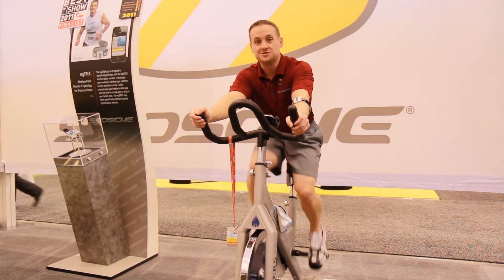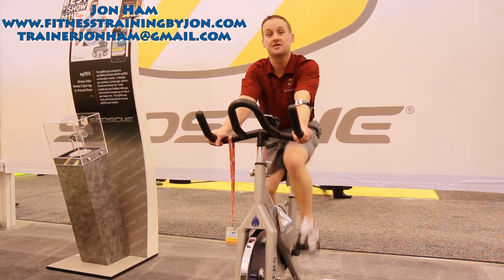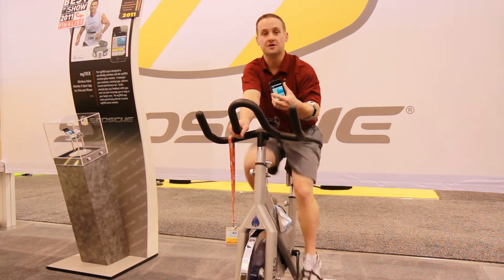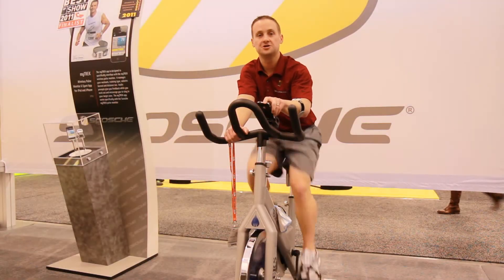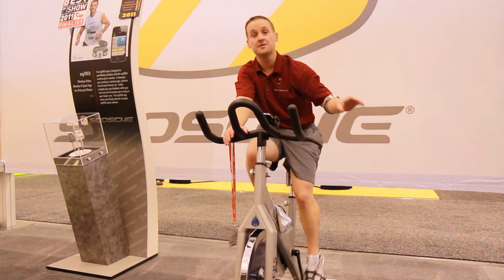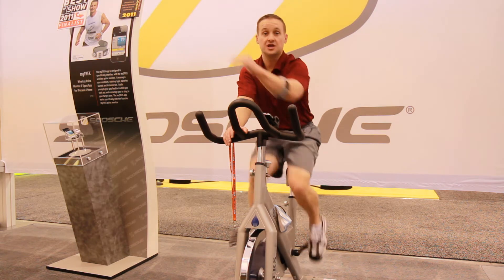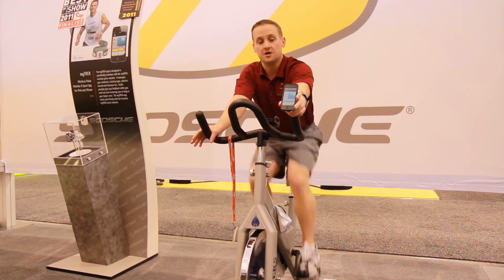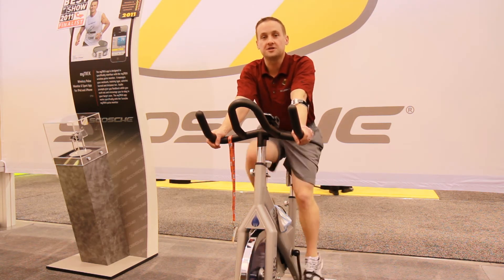Heart Rate Training with the Scosche MyTREK - Fitness On The Run Show S1E2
I was at the Consumer Electronics Show last week where I decided to film a quick episode to lay out a bit of information on heart rate training.  I was helping out Scosche Industries demonstrate their new Scosche myTREK.  At CES, I rode a bike and gave demonstrations on the pulse rate monitor that syncs up with an iphone or ipod touch.
Heart rate tracking is important for many reasons while you are working out.  As your heart rate goes up, you burn different fuels.  Low heart rate zones equal high percentages of fat burning, while higher zones equal lower fat burning %, yet higher glycogen/sugar burning zones along with high energy phosphates (ATP, Creatine Phosphate) while in your highest zones.  With the Scosche myTREK, you can track all these zones and make sure you are in the exact one you want to be in.  You can even get a voice prompt in your ears to go harder or ease up all while listening to your favorite music.